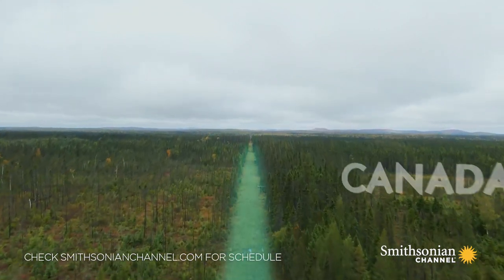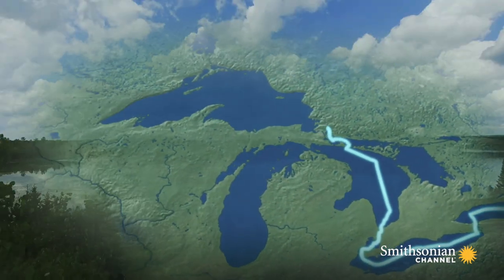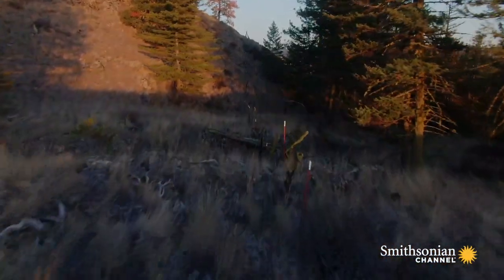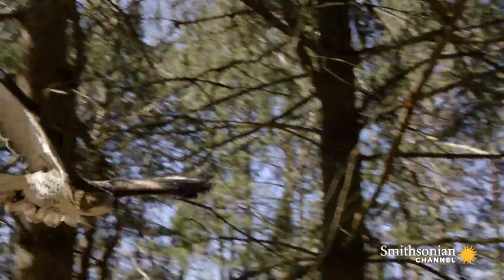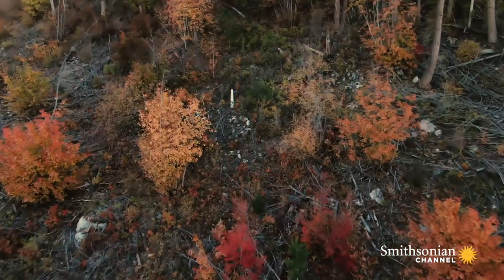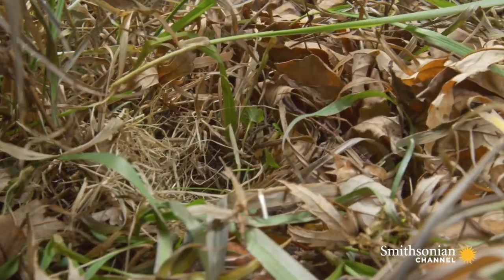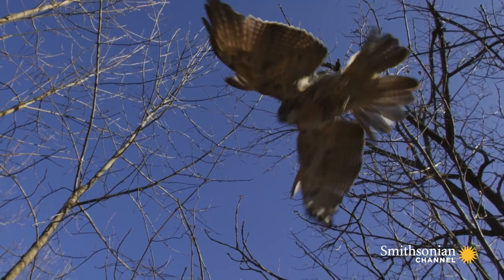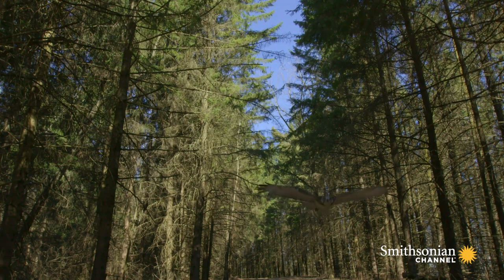DANGER: Meadow Vole Is Exposed to Sky Full of Predators 🦅 Smithsonian Channel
A vole has made a fatal mistake and wandered into ‘The Slash’–the narrow cleared pathway that serves as a border to Canada. Out in the open, she’s easy to spot and a predator would need no second invitation.